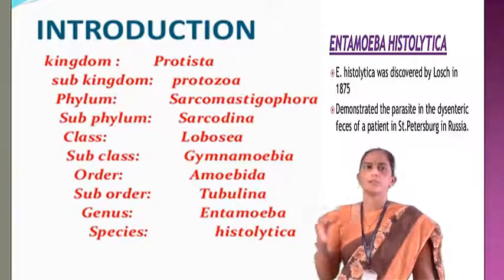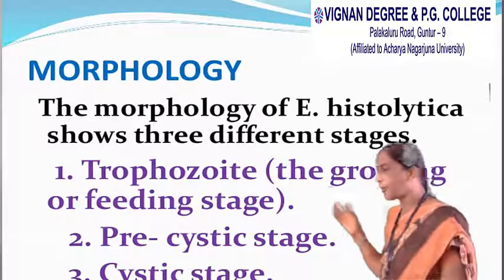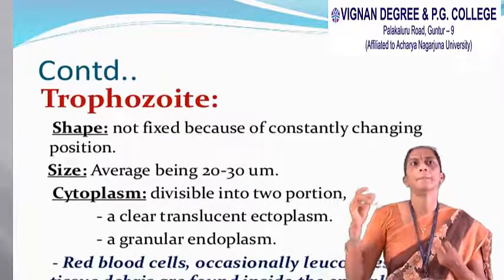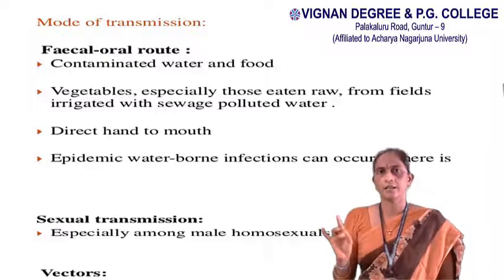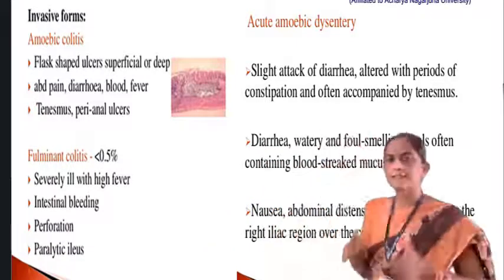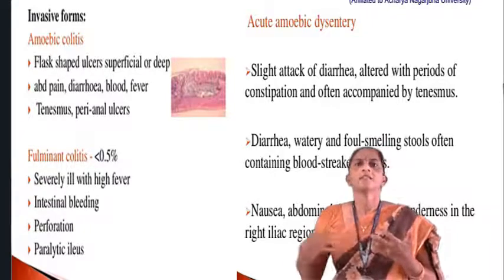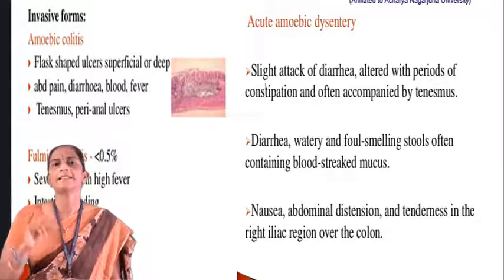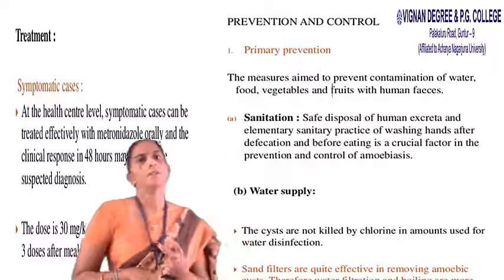VDCPLK Biochemistry S5P6U3 Amoebiasis